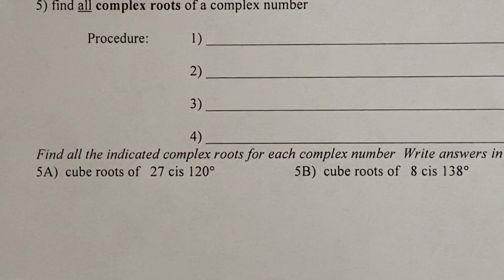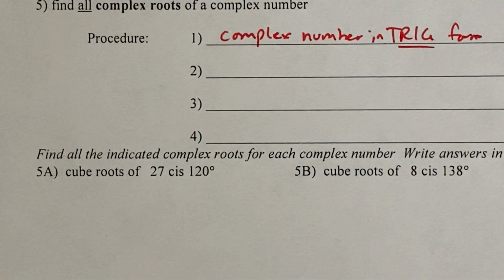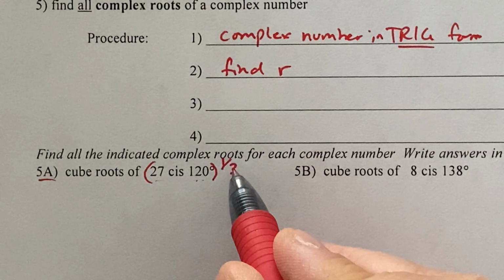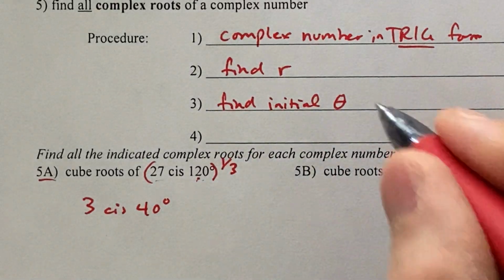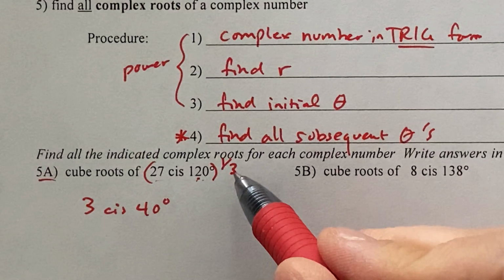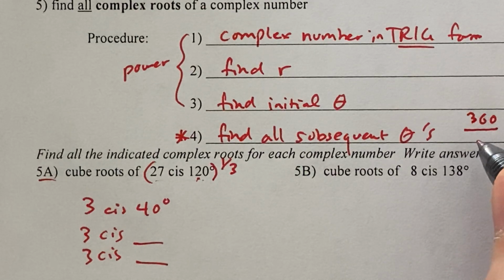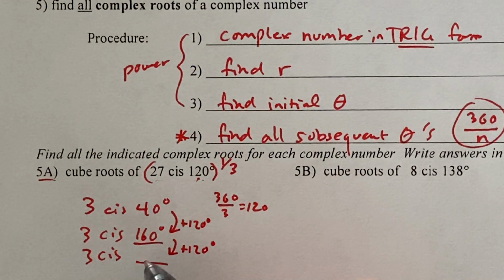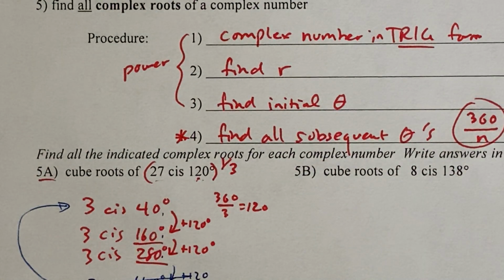7 5 5a Complex Roots